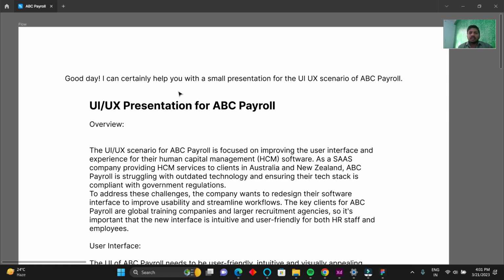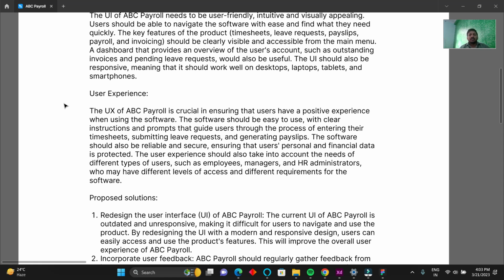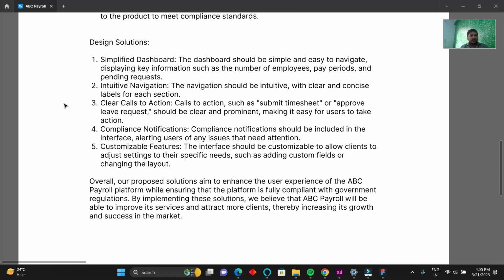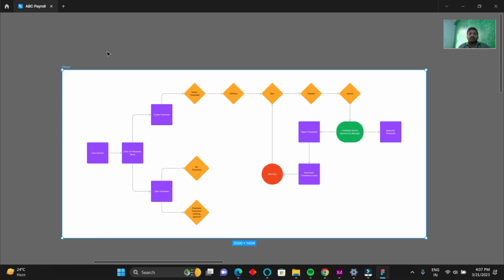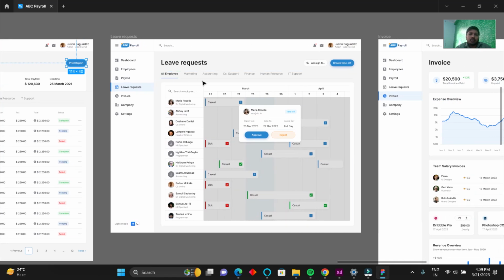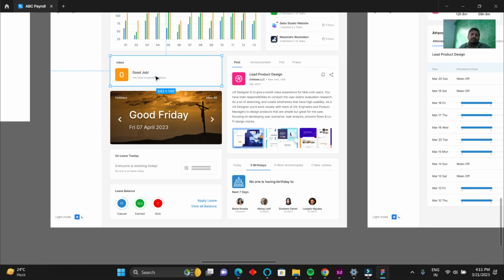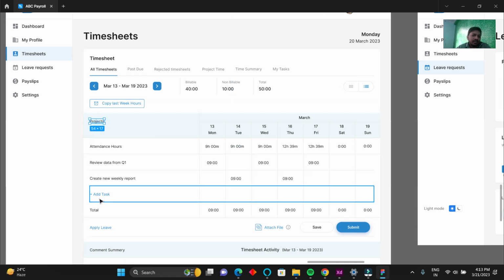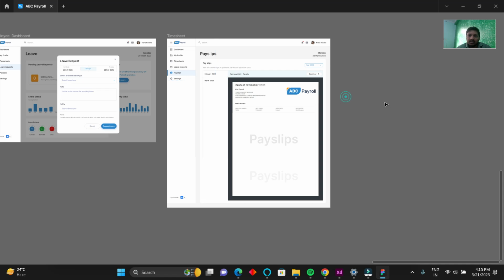UI UX Presentation for ABC Payroll l Figma l Case Study l First Video for YouTube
"Welcome to my first YouTube video! In this case study, I'll walk you through the ABC Payroll application's design process, highlighting key UI/UX design aspects using Figma. From wireframing to prototyping, I’ll demonstrate how I crafted a user-friendly, efficient payroll management system tailored for businesses. Whether you’re a design enthusiast or a business owner looking to improve your payroll processes, this video has insights and tips to elevate your digital product design.